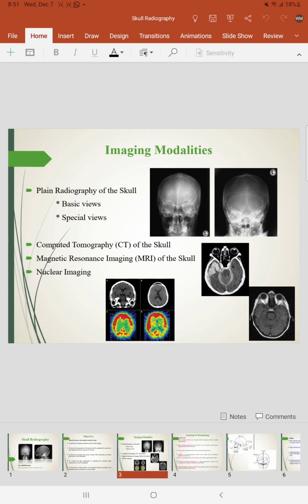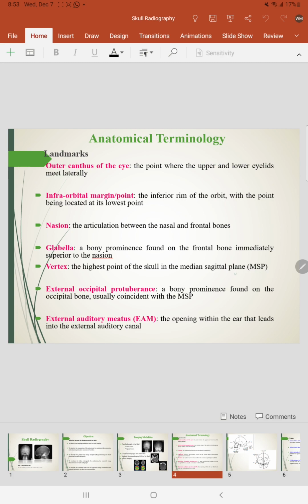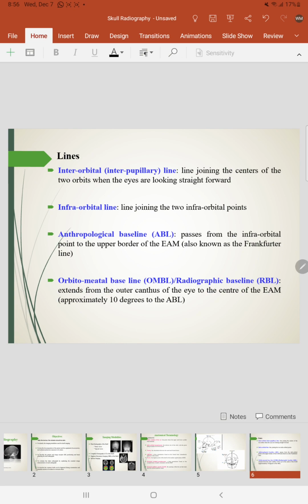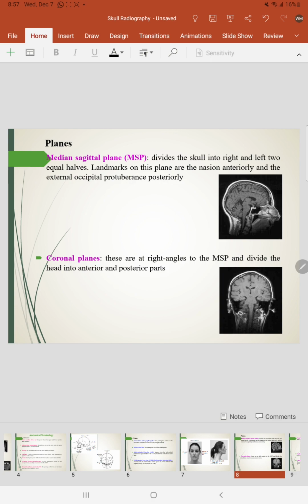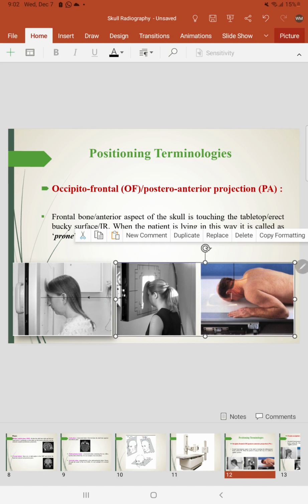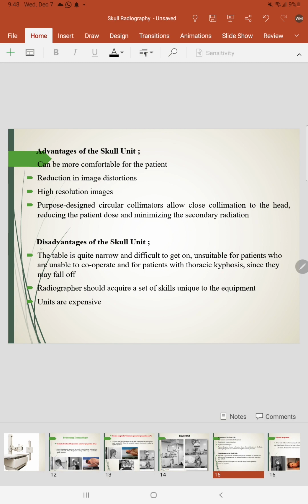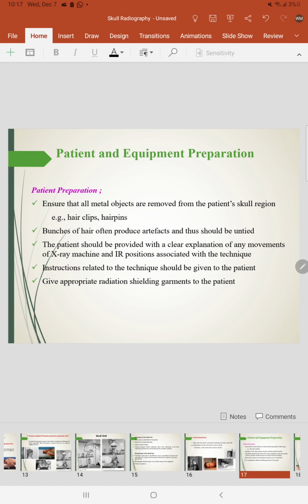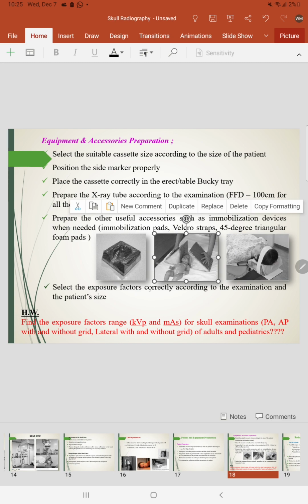Basic technique of skull radiography part 01